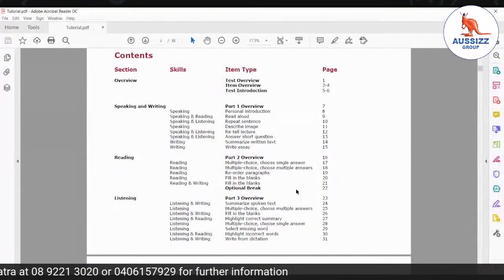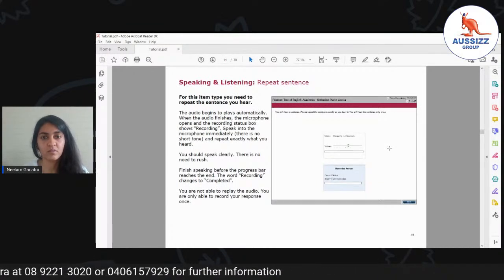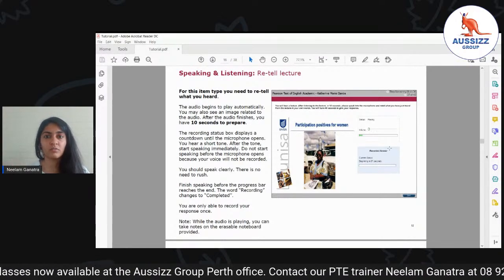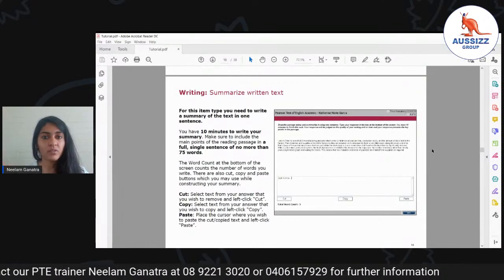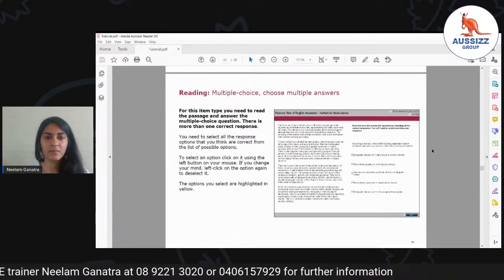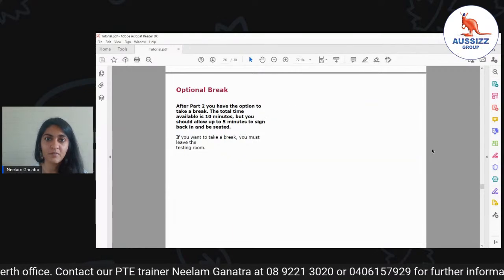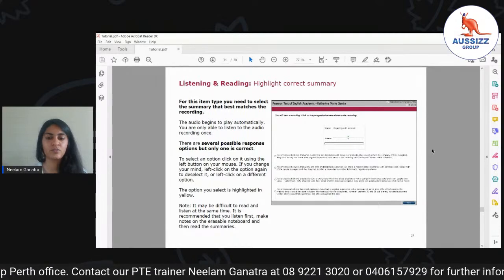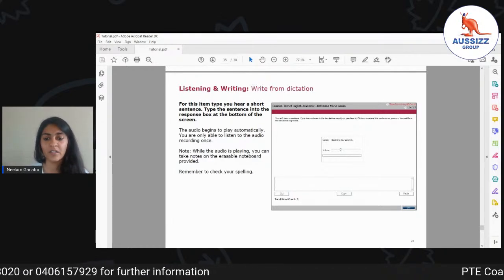How to Achieve High Scores in PTE I Structures I Tips I Common Mistakes I Learn through Tasks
Neelam Ganatra, Aussizz PTE trainer from Perth shared some valuable tips and tricks on how to score high in your PTE exams. She mentioned some common mistakes the candidates made and shared her point of view with real-time examples. Some of her tips include but are not limited to;
✅ Don’t skip the personal introduction
✅ Practice intonations and chunks
✅ Don’t speak more than 30-35 seconds
✅ Concentrate more on fluency than content
✅ Don’t aim for complex lines

She also shared her understanding on;
✅ How to practice the rhythm pattern for speaking?
✅ Repeat sentence: how to remember well
✅ How to look for key ideas and then summarize them

Join Telegram group for discussion about study, work, or settle in Australia